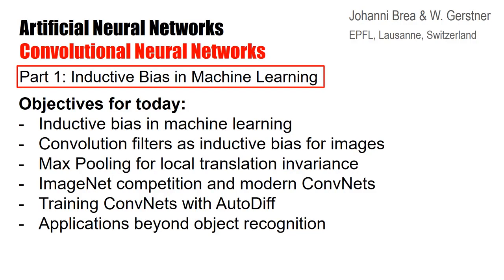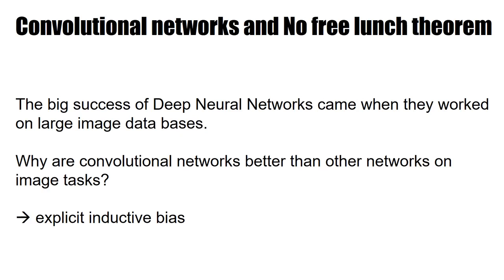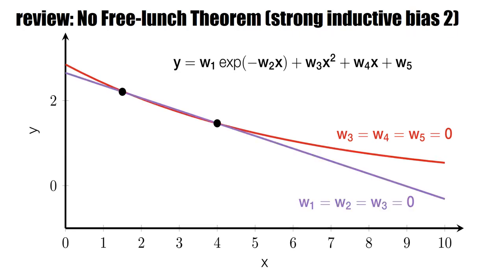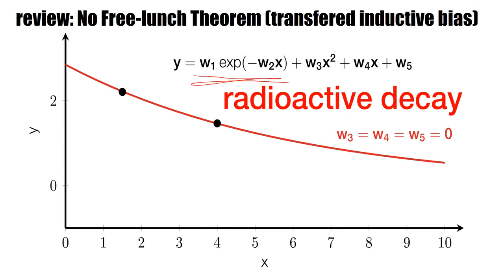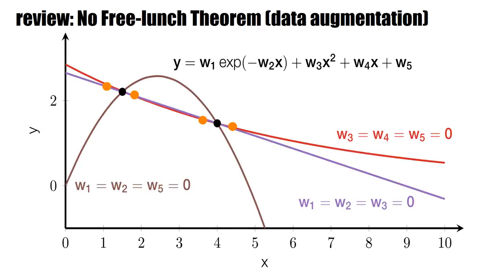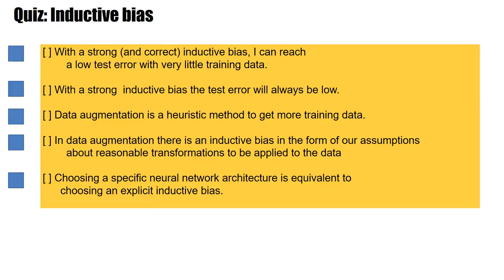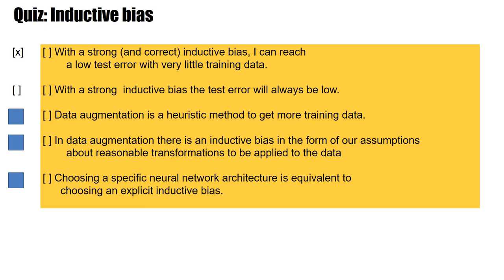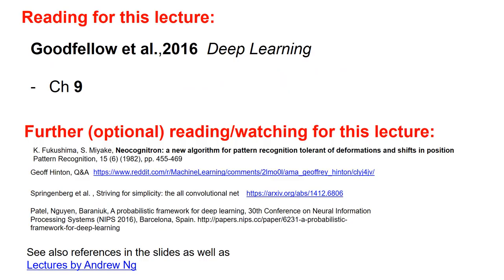DL5.1 - Inductive bias in machine learning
Inductive bias in machine learning - Deep Learning